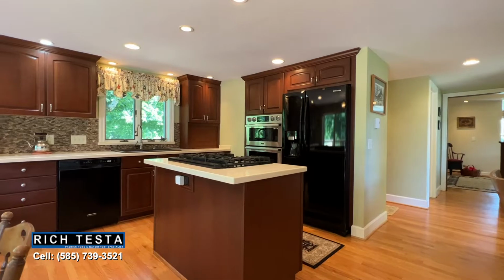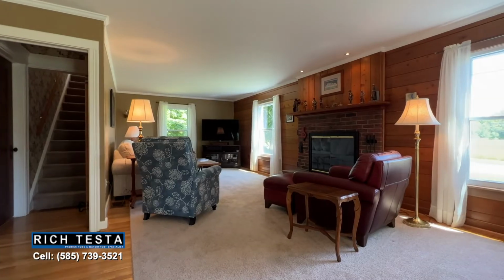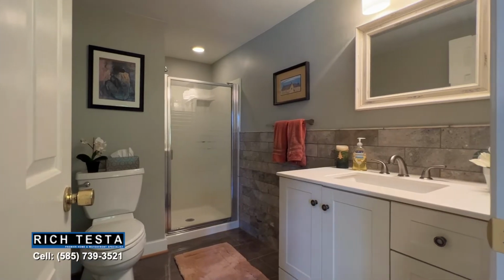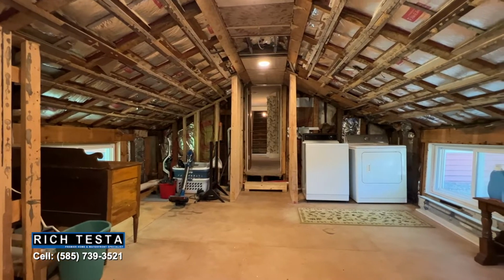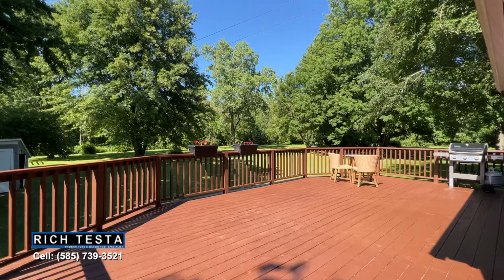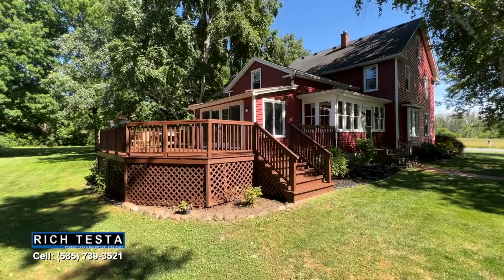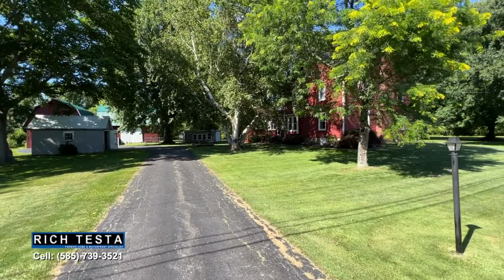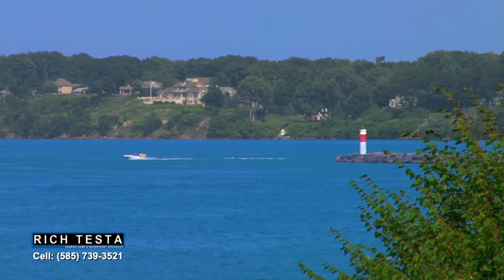RICH TESTA REAL ESTATE: 197 Haley Road, Ontario, NY